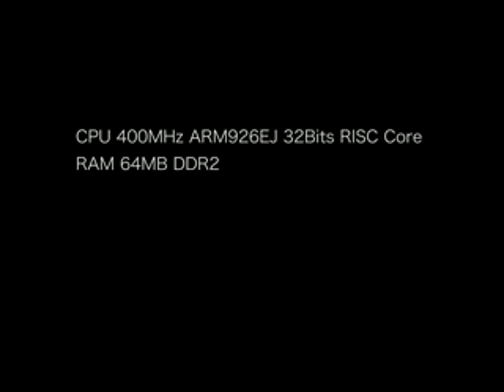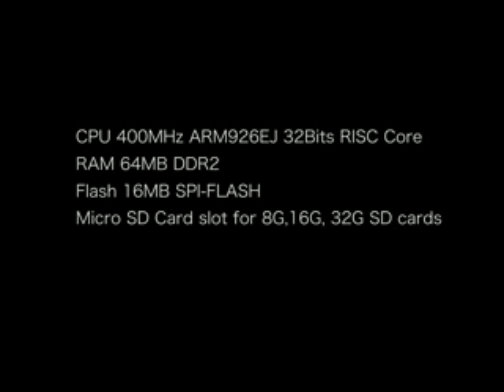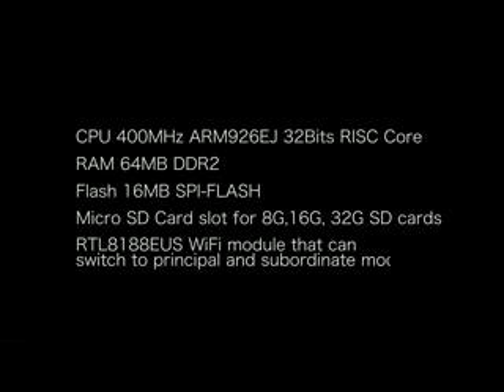about banana pi PBI-D1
open-source IP camera project